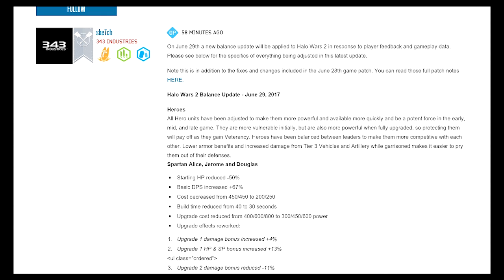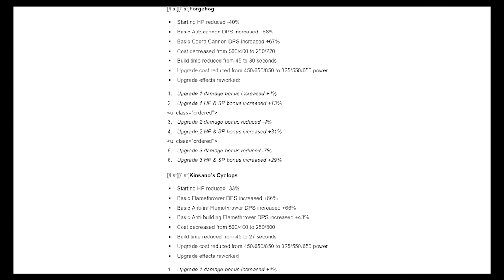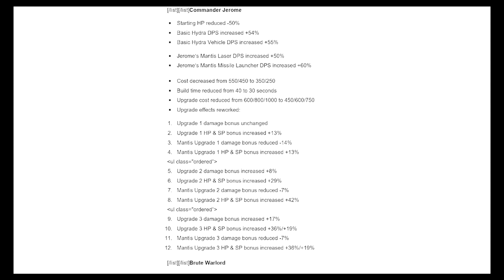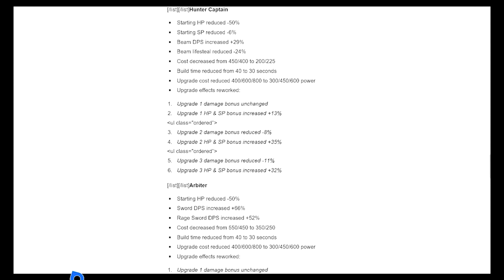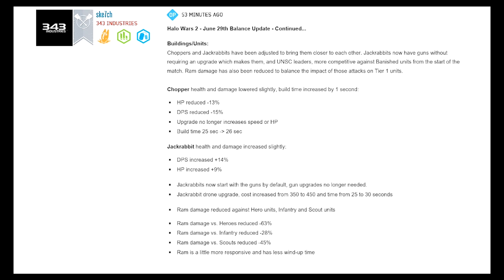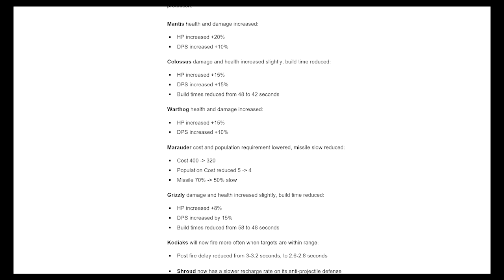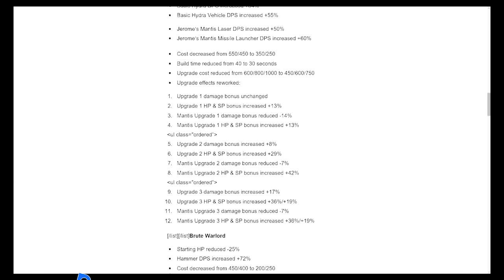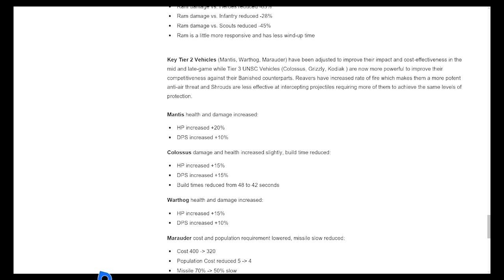Halo Wars 2: Complete Balance Update (6/29/17)